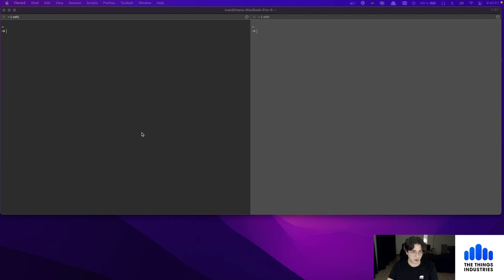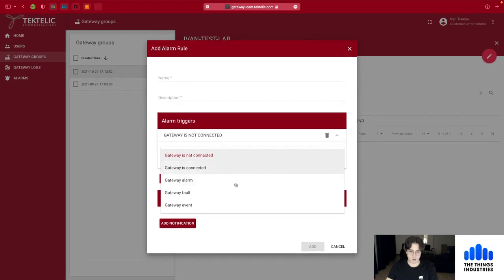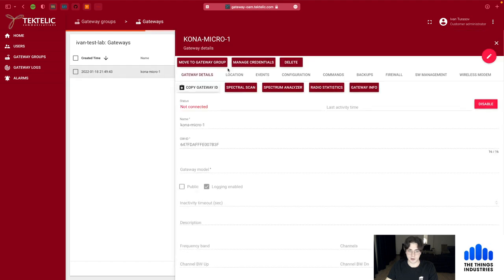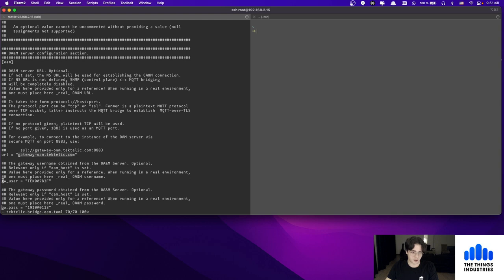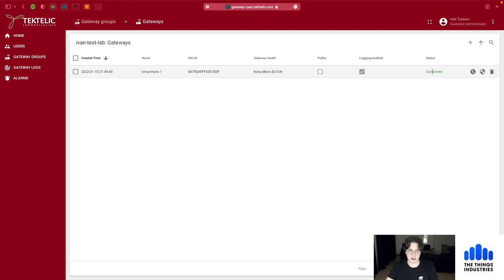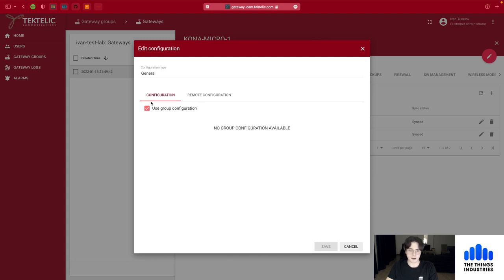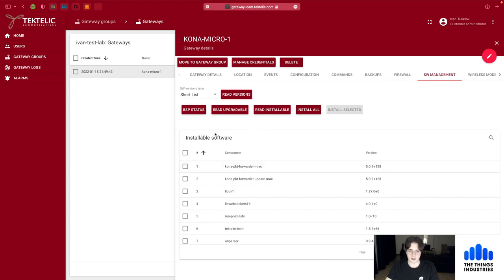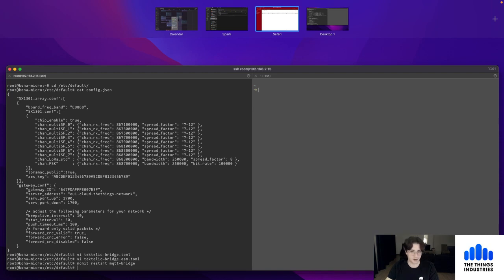Tektelic OAM Walkthrough and Gateway Setup